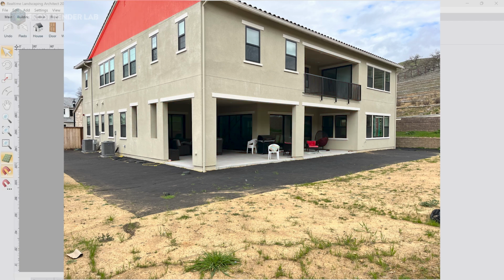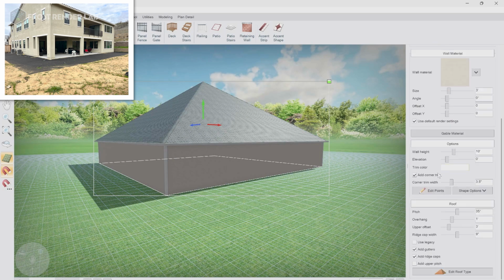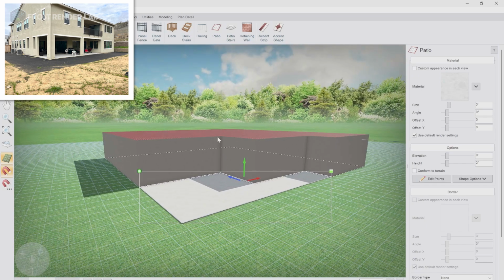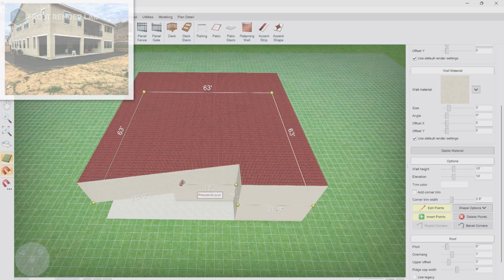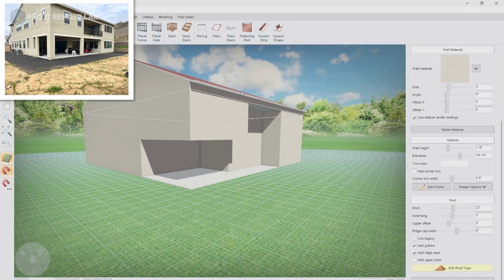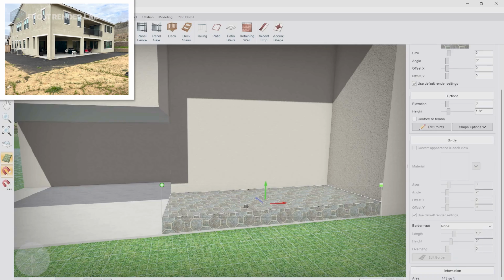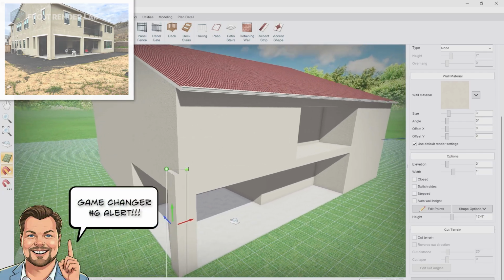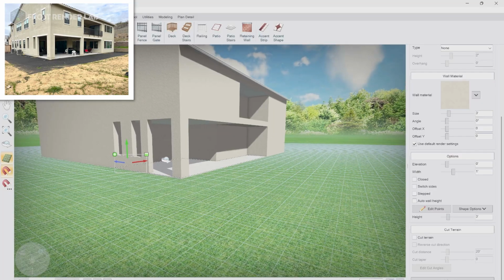Frost Render Lab: Master Class in Realtime Landscape Architect - Creating Complex House Shapes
This video is a deep-dive how-to tutorial on mastering complex 3D house shapes and high-end landscape/hardscape design. Whether you are a professional real-time landscape architect or a 3D enthusiast, Frost Render Lab is here to show you the exact workflow for building intricate structures that look stunning in real-time engines.

In this tutorial, we move beyond basic boxes. You’ll learn the technical secrets to framing, roofing, and workflow efficiencies for "impossible" architectural designs. Stop guessing and start building with precision.

This is a fantastic how-to tutorial for Design Build Contractors, Landscape Architects, Swimming Pool & Spa Builders, Hardscape and Outdoor Living Specialists, Custom Home Builders, Residential Remodelers and more!

🕒 TIMESTAMPS
[0:00] Intro to Frost Render Lab - Mastering Complex House Shapes
[0:58] Setting up your landscape architect workflow
[4:45] How to Create a Complex Multi-Level House
[07:10] Using "Paste in Place" to streamline workflow
[8:52] Using the Sun to Light your workspace
[10:19] Building the third story roof
[12:50] Using mouse shortcuts to improve workflow
[15:27] How to Copy and Paste Textures and Materials
[16:50] Creating Pillars to Match House Shape